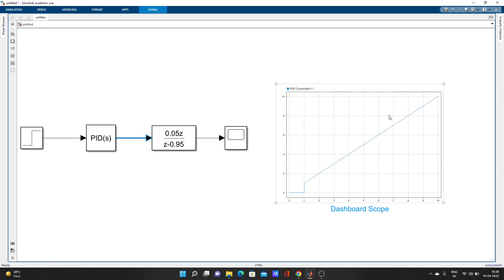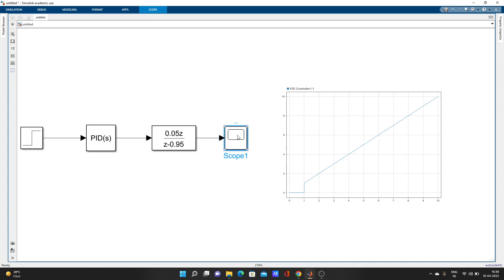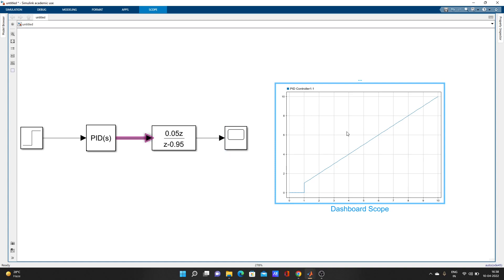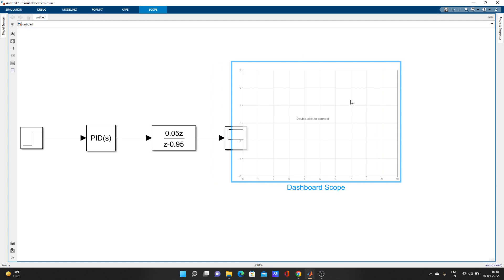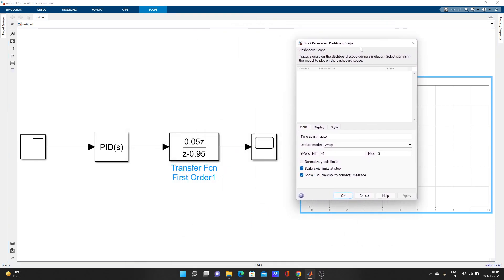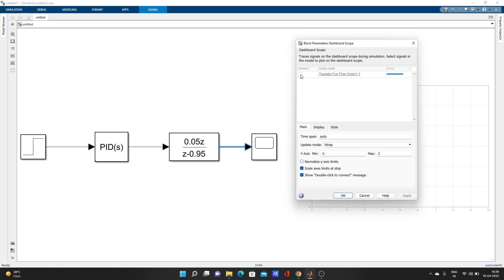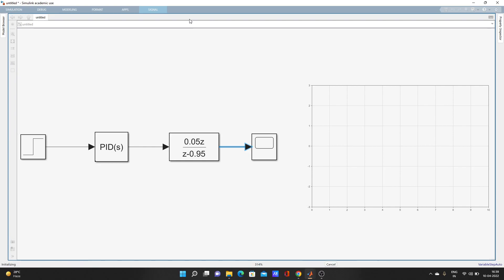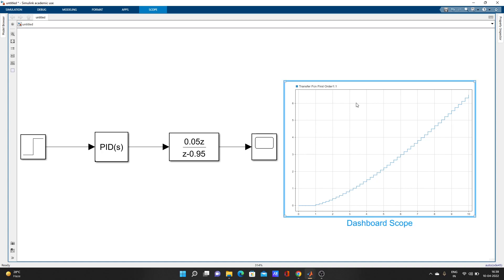How to use dashboard scope? MATLAB tutorials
How to use dashboard scope?
MATLAB tutorials